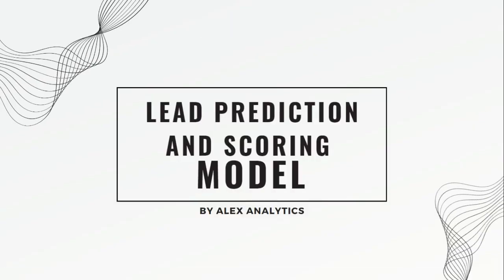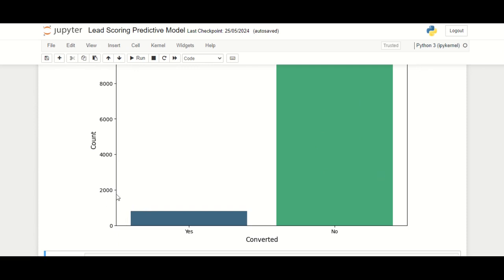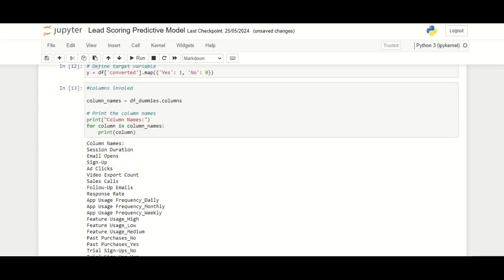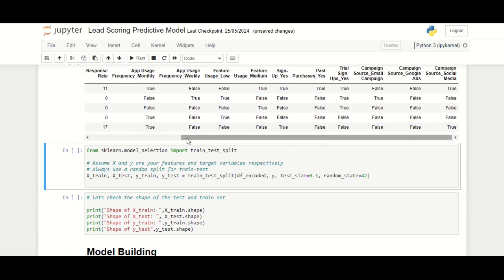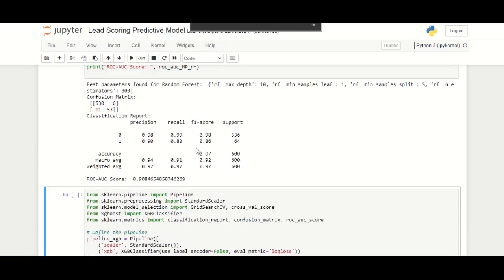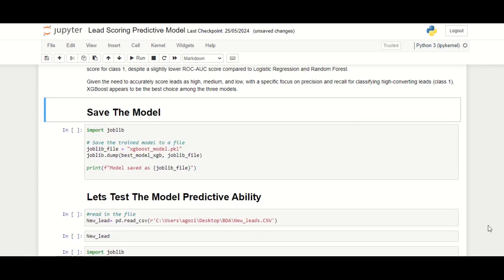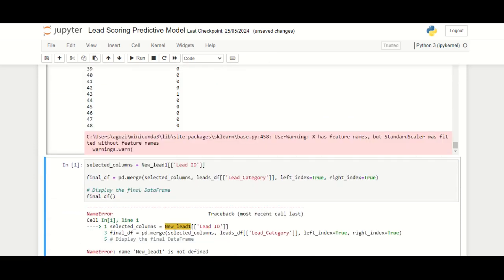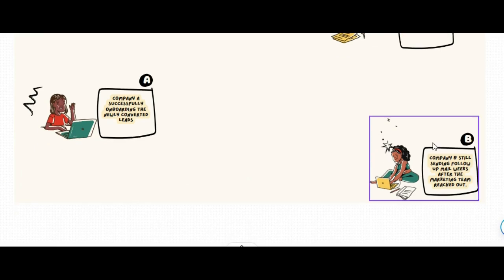Master Lead Prediction & Scoring with This Advanced Model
In this video, I’ll guide you through the process of building a lead prediction and scoring model using advanced machine learning techniques. Discover how to enhance your marketing strategies and improve conversion rates with this comprehensive approach.
📊 What You'll Learn:
• Understanding lead prediction and scoring
• Building and training a Gradient Boosting model
• Feature engineering and model evaluation
• Practical tips for optimizing marketing efforts
For a detailed breakdown of the project, check out the code and resources on my GitHub: